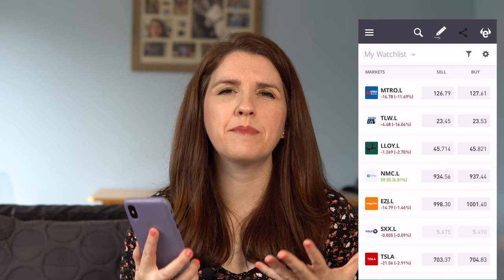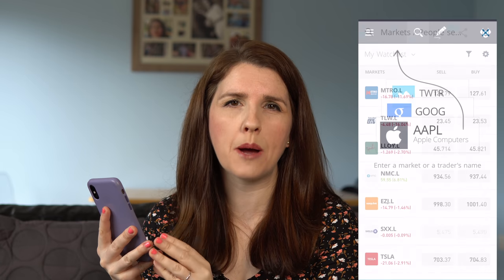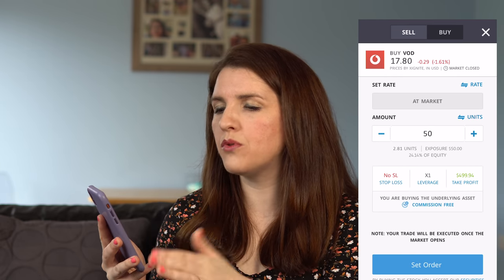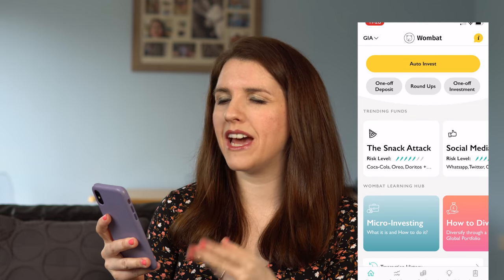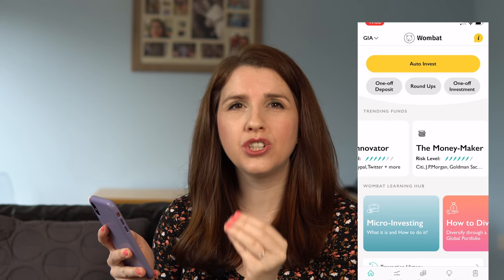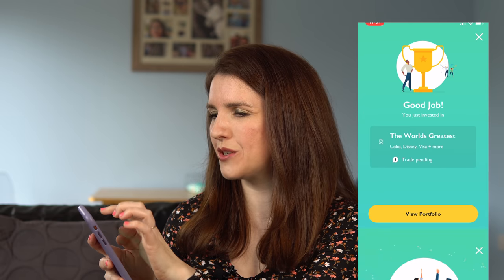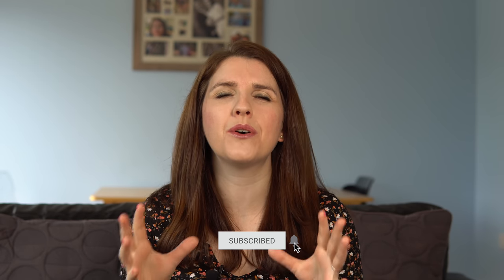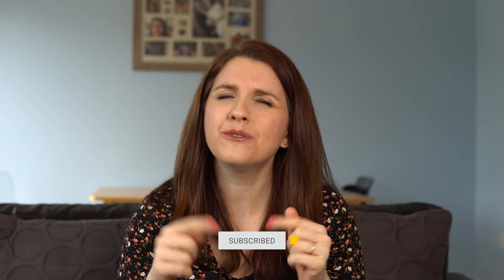INVESTING & INVESTMENT APPS UK (2020) - 6 ways to invest in the stock market from your phone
Would you like to start investing using your phone in 2020? Looking for some great simple to use investing apps that really could allow you to select everything from individual stocks, ETFS, Index funds, cryptocurrency, forex, day trading and more?  This video contains my favourite six options in the UK to consider - whether you are a beginner or expert using the stock market.

eToro is a multi-asset investment platform. The value of your investments may go up or down. Your capital is at risk.  Copy Trading does not amount to investment advice. The value of your investments may go up or down. Your capital is at risk.  Past performance is not an indication of future results. Trading history presented is less than 5 complete years and may not suffice as basis for investment decision.

Robinhood UK - Coming soon!
You can also consider Nutmeg (not mentioned) and receive free fees for 6 months using my

If you enjoy this video, here are some others you might enjoy of a similar investing basics theme:

The Money Stacks System (that I use to budget and create financial freedom for our family)

My products you might love:
AutoPilot Money System for all your budget, financial freedom calculations, debt repayment system, Net worth calculator, Sinking funds and Investment Tracker

MY BOOK - The Master Money Blueprint available on Paperback and Kindle

The only step by step course that shows you how to design a Budget that allows for financial freedom and also creating the life you want.